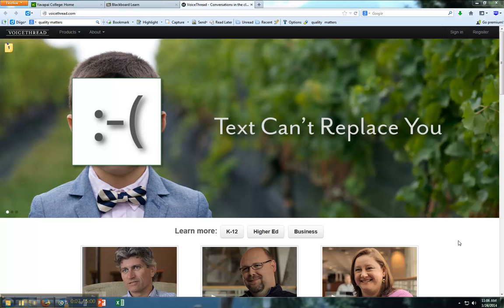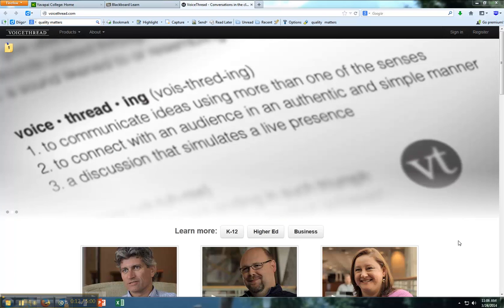Jason Whitesitt Best Practice: Media supports engagement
Jason looks at how he uses Voicethread in his courses.